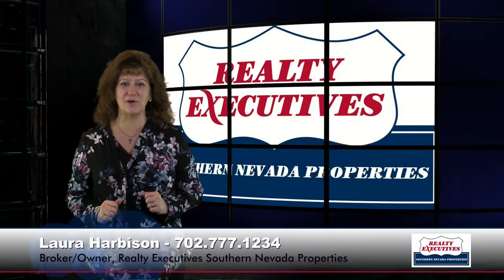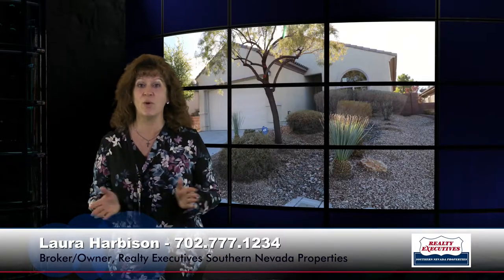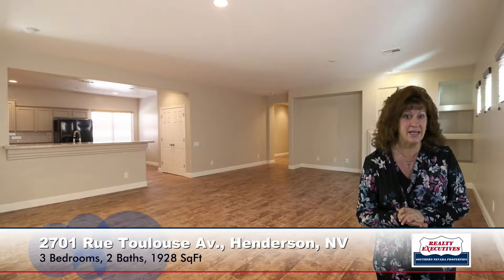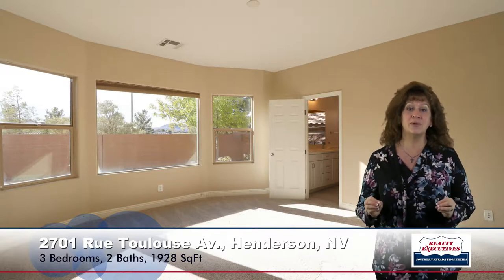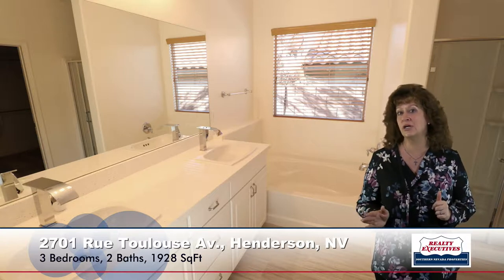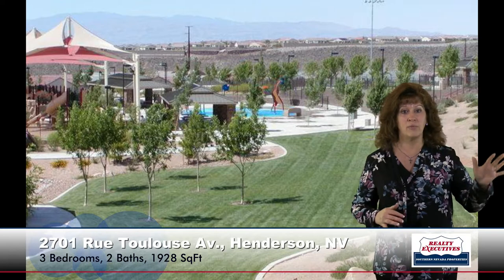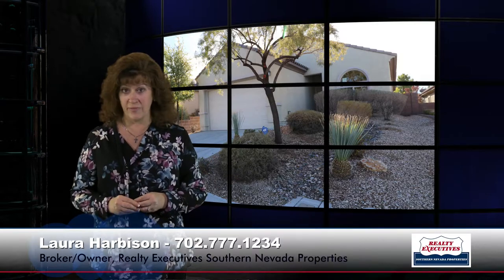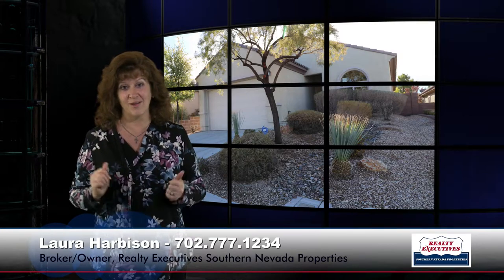SOLD! Tour 2701 Rue Toulouse Av, Henderson NV with me!